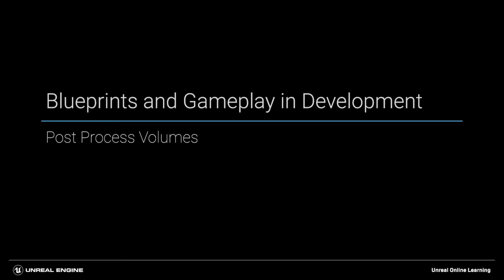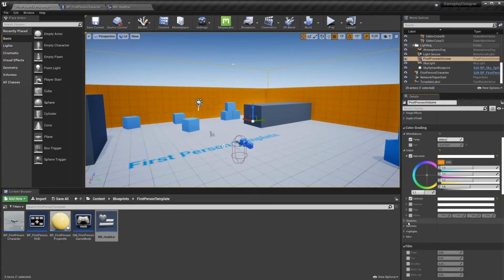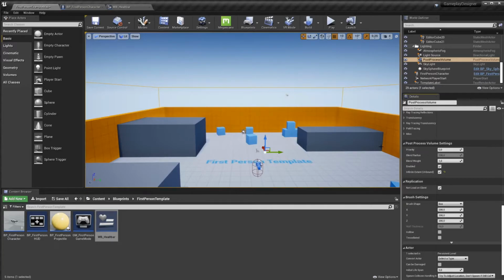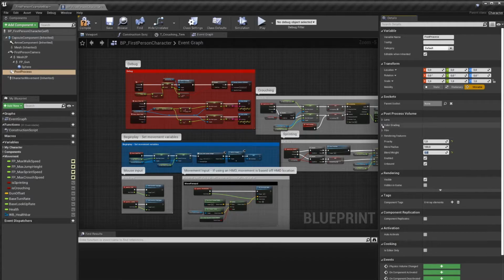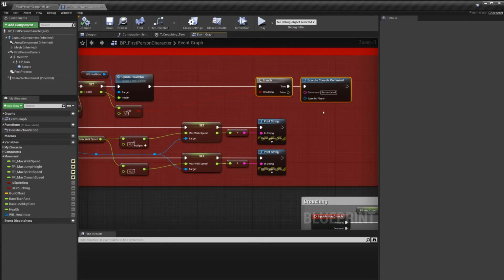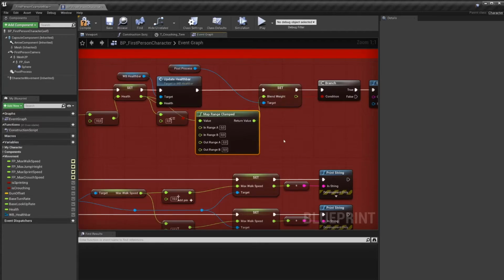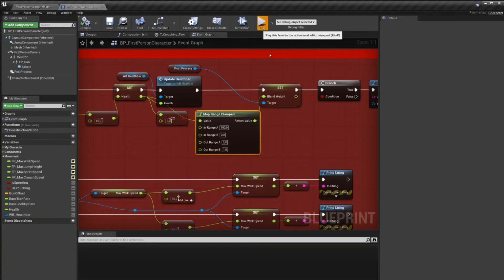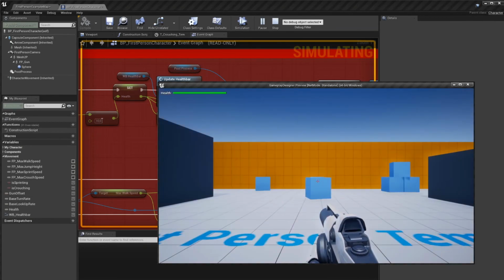Постобработка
Мы поэкспериментируем с объемом постобработки, невероятно мощным инструментом, который позволяет радикально изменить внешний вид нашей сцены.